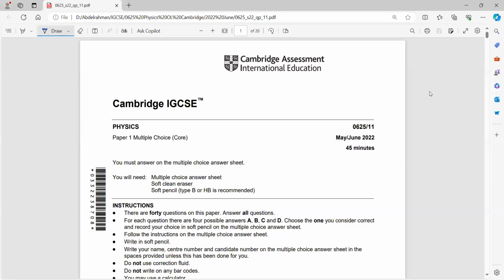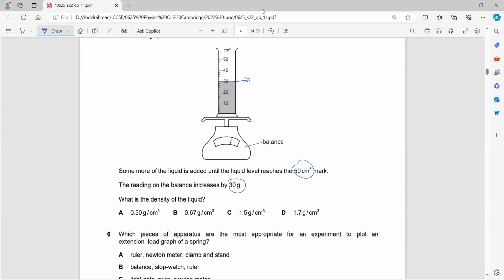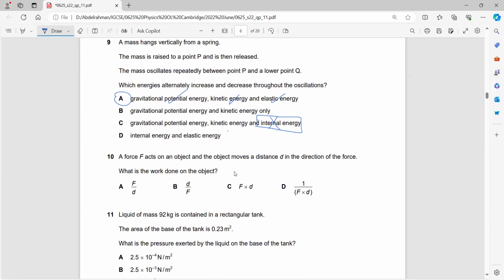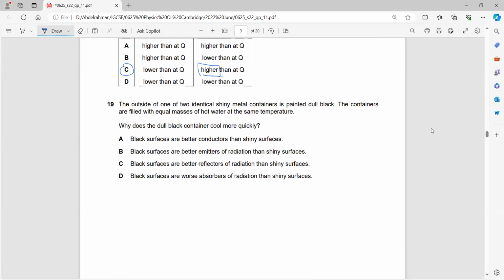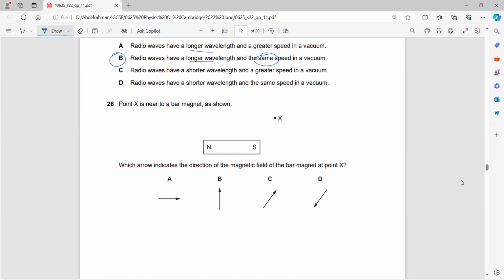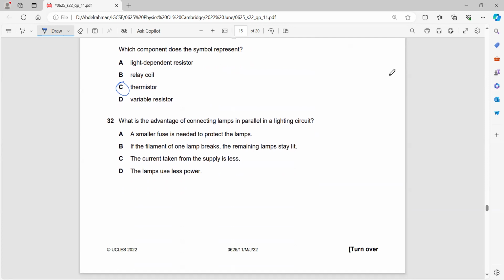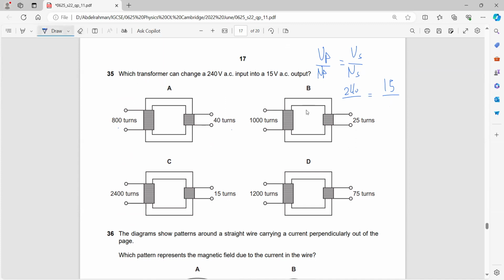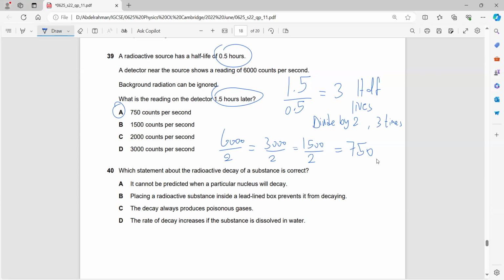IGCSE Physics 0625/11/M/J/22